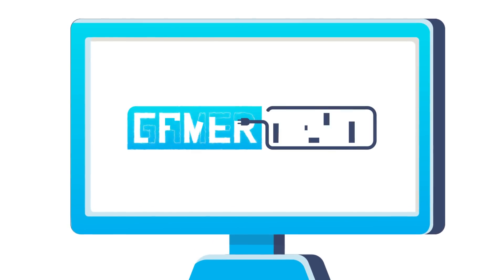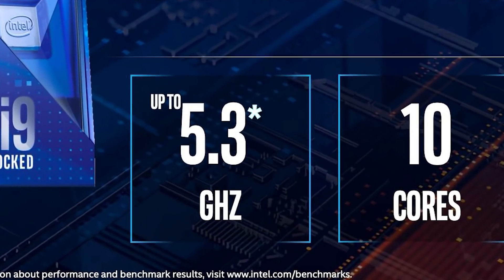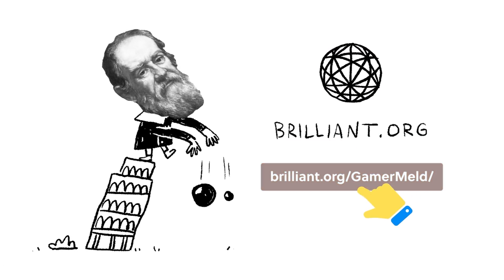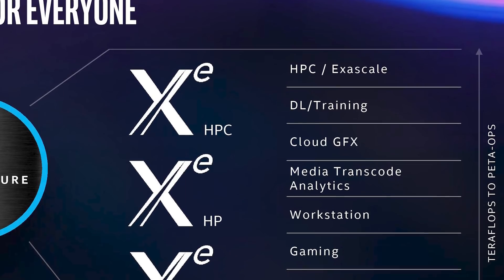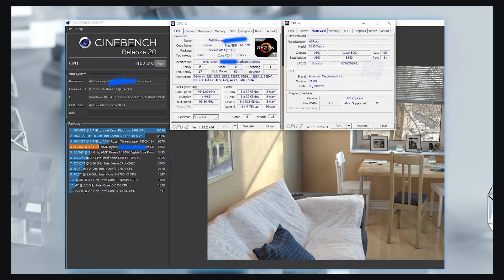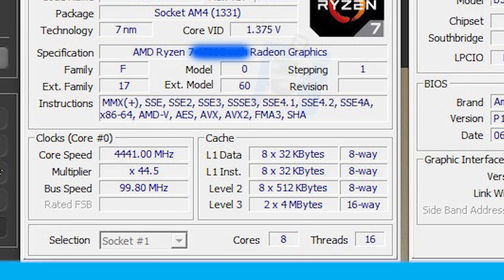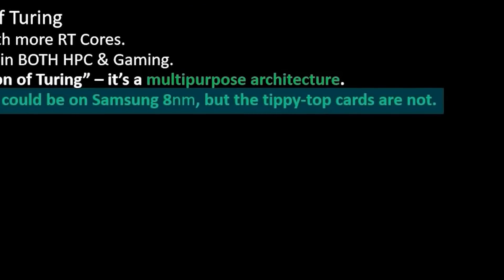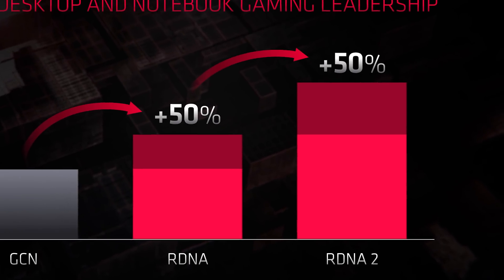Nvidia’s RTX 3000 Could Be In TROUBLE With This - Big Navi Bound To WIN?!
AMD’s desktop 4700G tackles a 95 watt CPU, Nvidia’s RTX 3000 series will be based on 8nm, a new i9 and Intel’s Tiger Lake BEATS Nvidia’s discrete GPU!